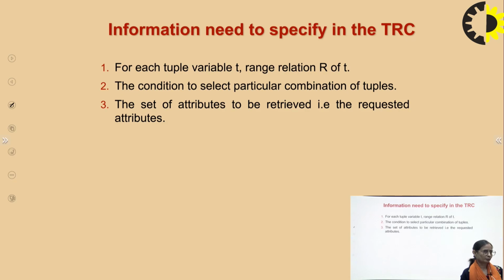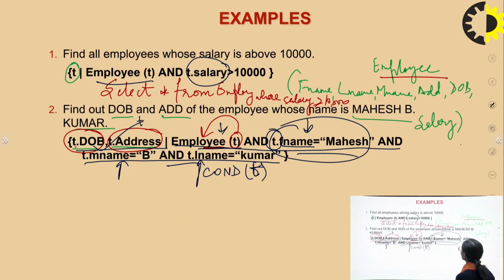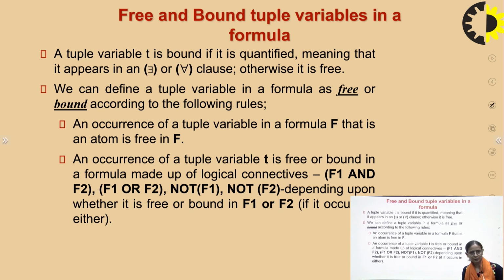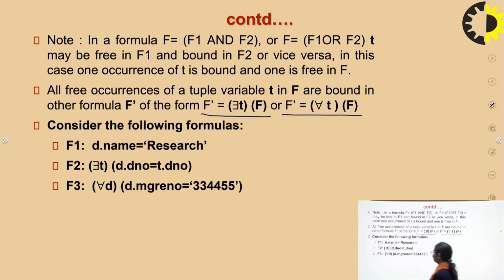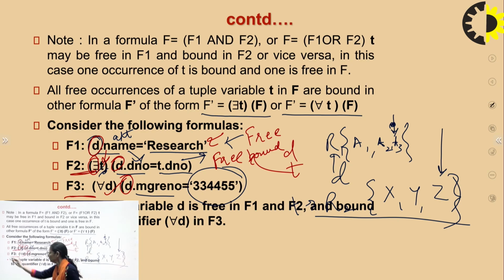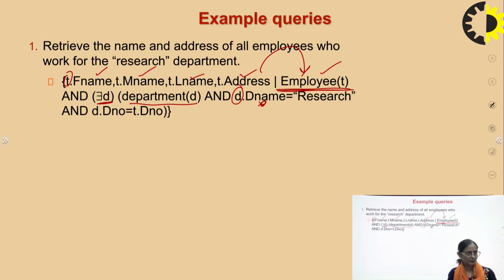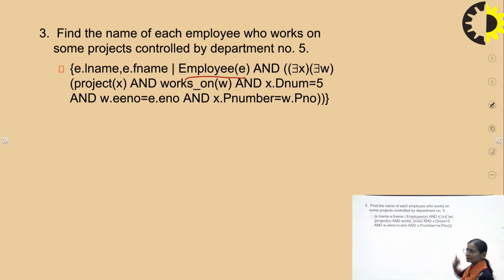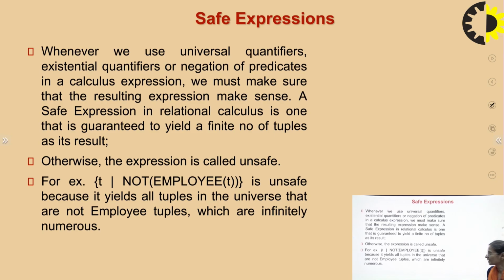TUPLE RELATIONAL CALCULUS | DATABASE MANAGEMENT SYSTEM | LECTURE 03 BY MS. ARPNA SAXENA | AKGEC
This lecture explain concept notation and examples of TRC in DBMS.